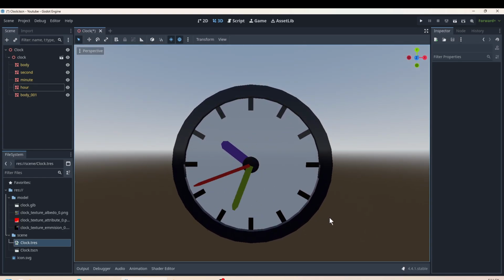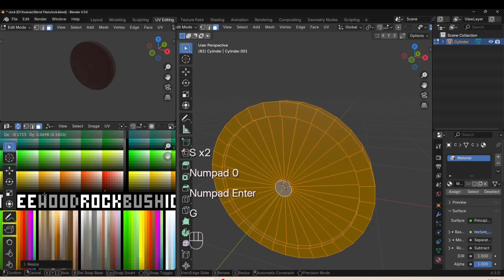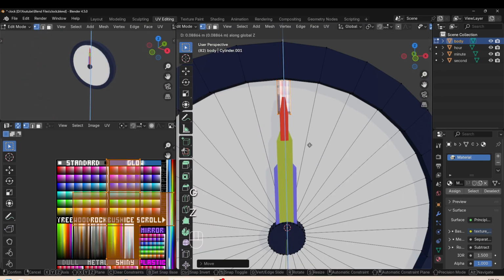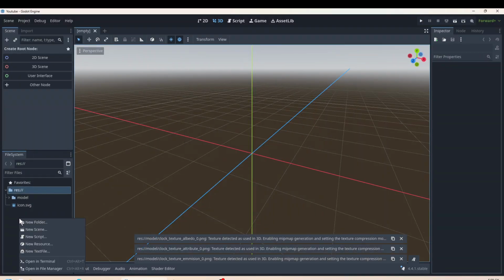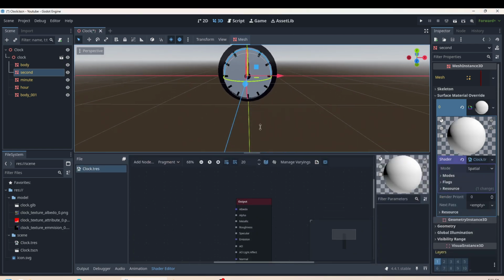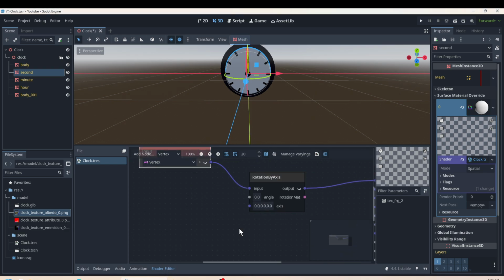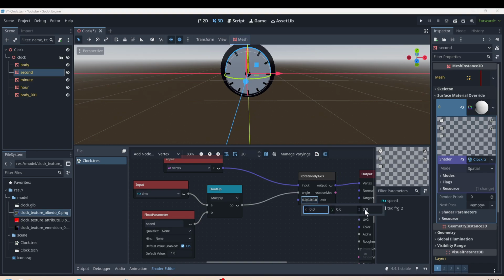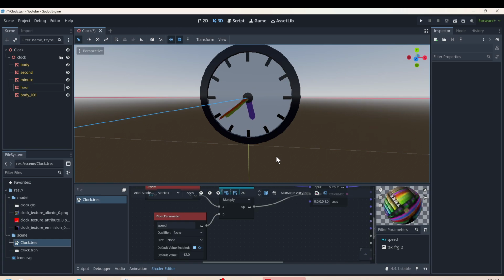Godot Tutorial - Rotate 3D clock hands without any code, just use simple visual Shader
How to make low poly 3d clock from Blender to Godot, then using shader to roate clock hands.